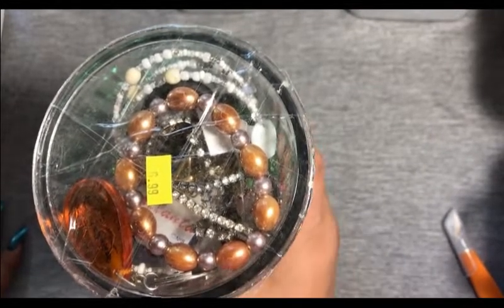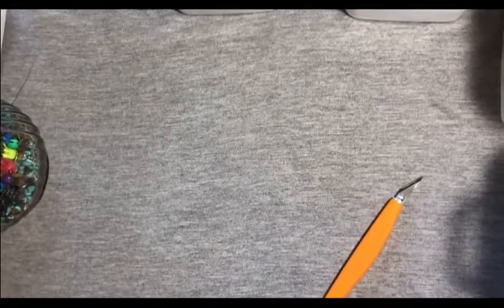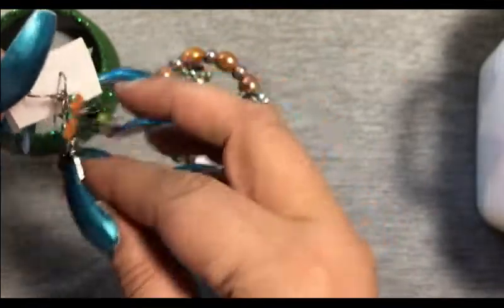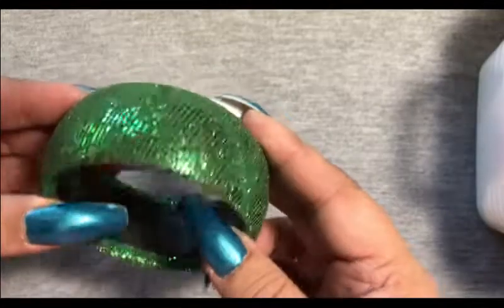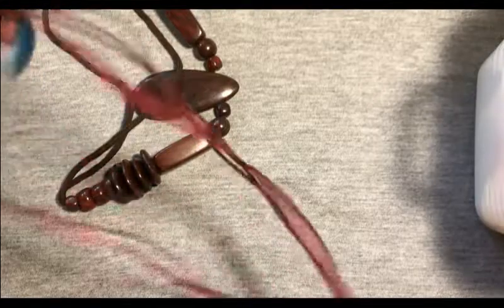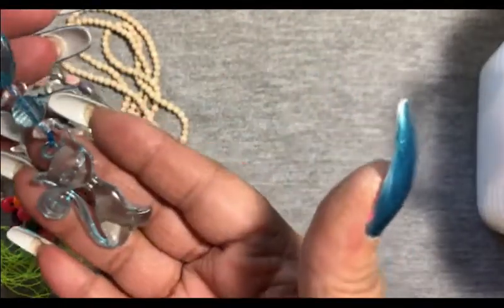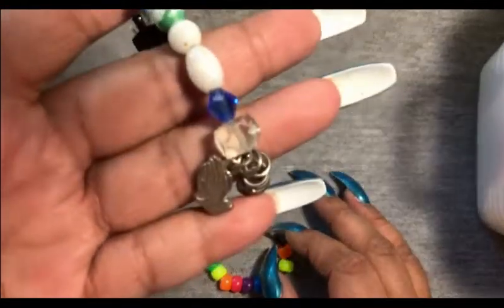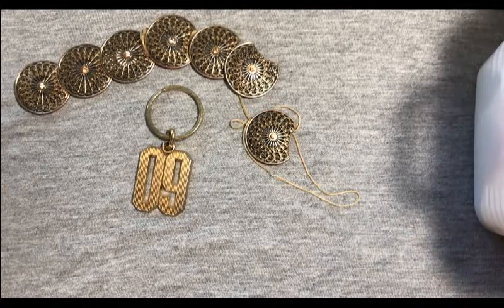Jewelry Jar Unjarring #22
Thank you so much for stopping by to watch our video! We appreciate your support. THANK YOU :0)